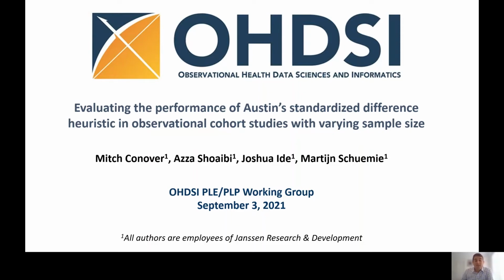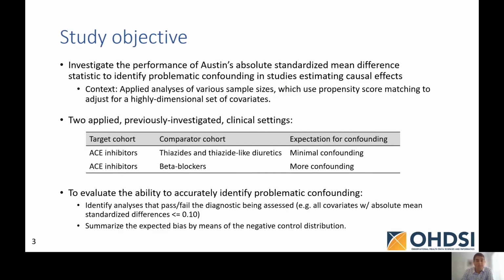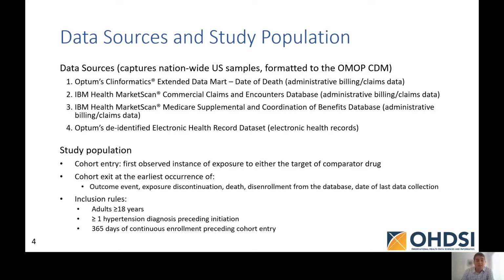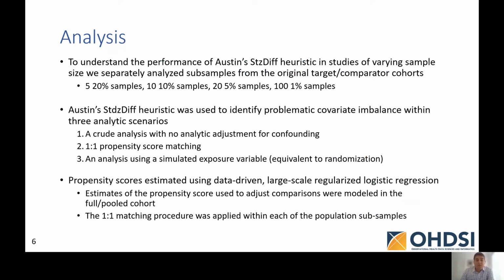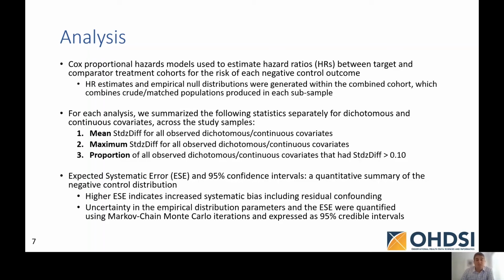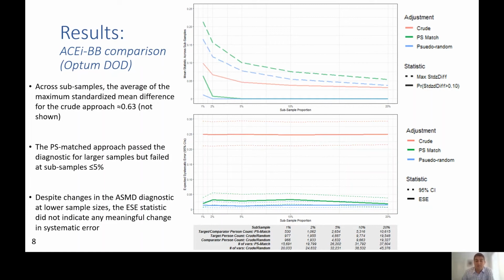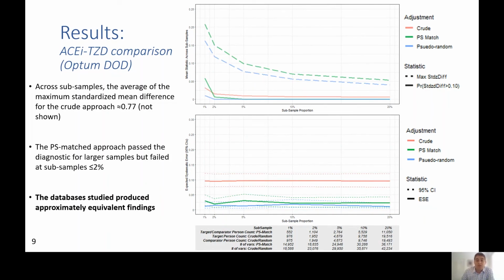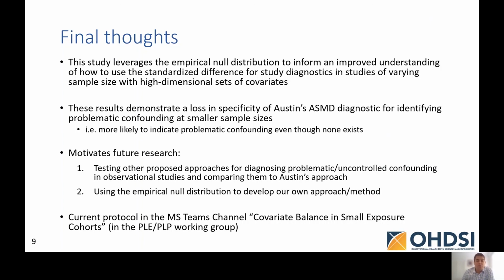OHDSI2021 Lightning Talk: Evaluating the performance of Austin's standardized ... (Mitchell Conover)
OHDSI 2021 Lightning Talk

Title: Evaluating the performance of Austin's standardized difference heuristic in observational cohort studies with varying sample size

Presenter: Mitchell Conover

Team: Mitchell Conover, Azza Shoaibi, Joshua Ide, Martijn Schuemie